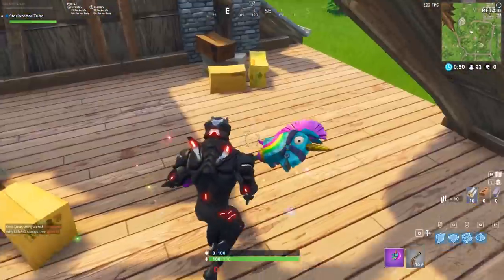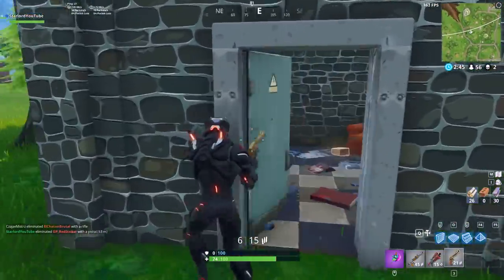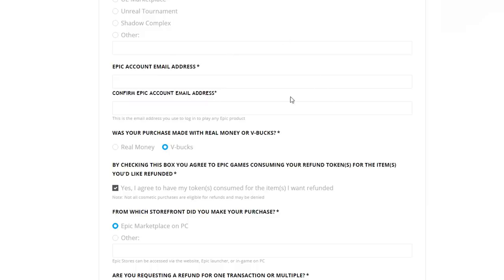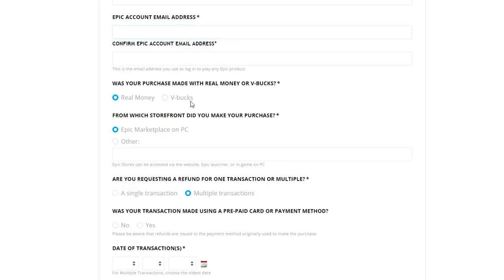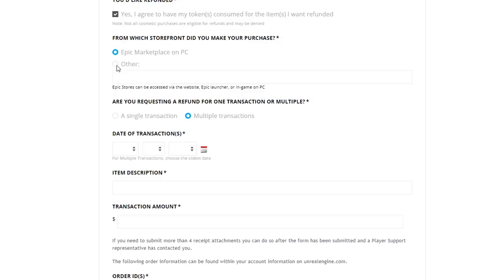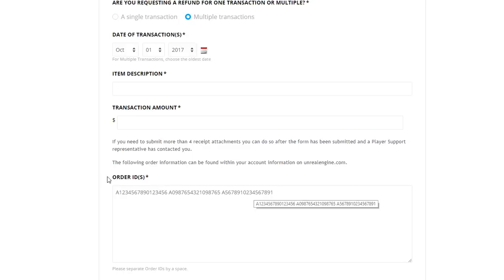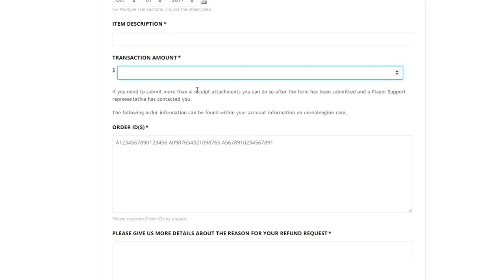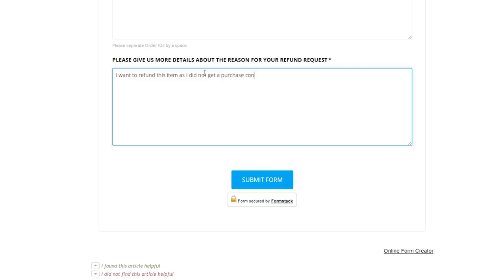*NEW* FREE REFUND OPTION TODAY! GET V-BUCKS FOR SKINS! - Fortnite: Battle Royale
In today's video I show you a way you can actually refund your skins and items for your V-Bucks back before the actual in-game option is available to you! Don't waste your time and make sure to use it asap!